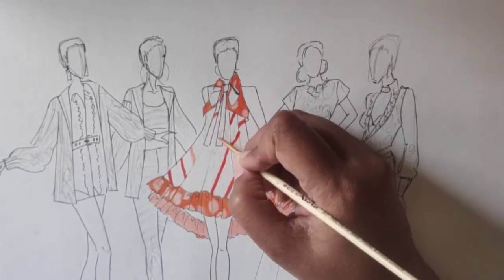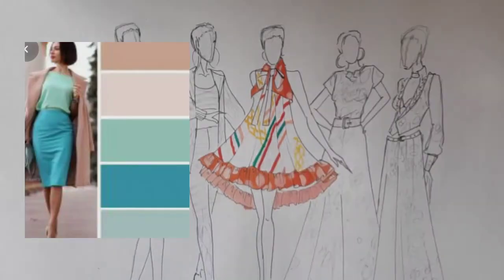FASHION ILLUSTRATION TUTORIALS- HOW TO DRAW PRINTS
This video not only shows you how to illustrate different kinds of prints like stripes and abstract print but I have also spoken about many many interesting things like what is Pantone and why it is very important to know about Pantone colours. I have also spoken about the fashion industry-  glamour vs reality. overall it's an interesting video which I suggest you watch till the end. The collection is by shubhika from the label "Papa don't preach" i loved the printed palazzo, the rodeo print vest, and the quilted cropped shrug. the circular striped tent dress is amazing. The accessories by "papa don't preach ' are always trendy.. hope you enjoy watching this video